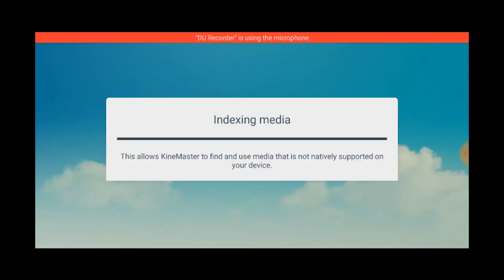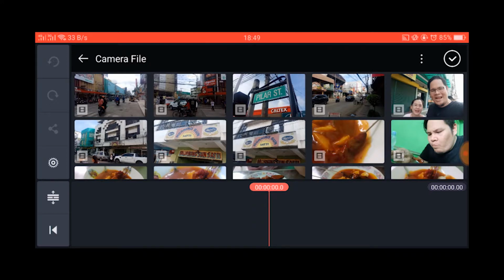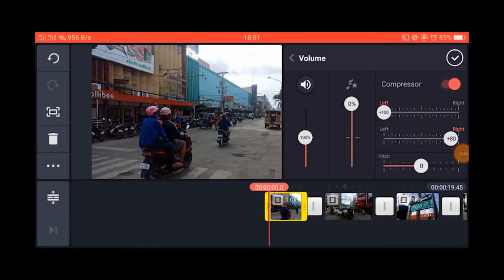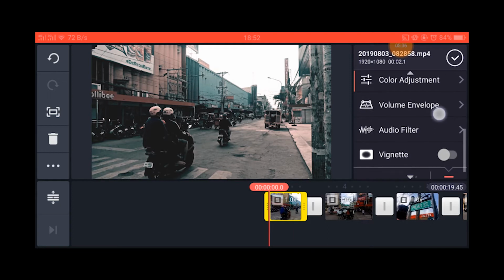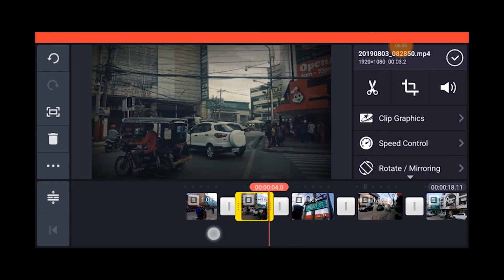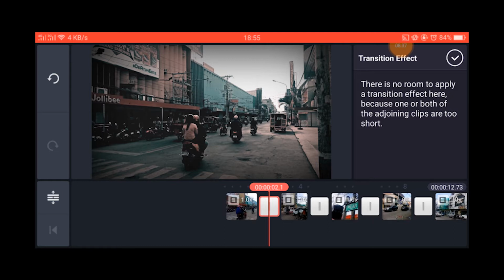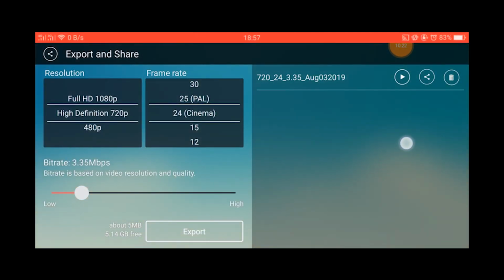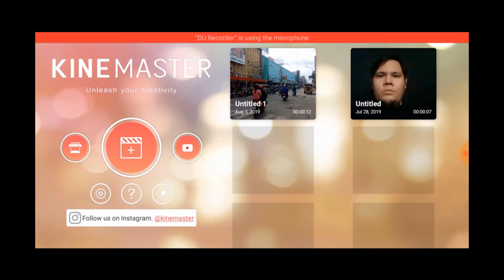HOW TO EDIT VIDEOS IN KINEMASTER | USEFUL TUTORIALS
Here is my quick tutorial walkthrough on basic editing features of the Kinemaster mobile video editing app. Hope this helps.#

About Kinemaster

KineMaster is a full-featured video editor for Android. KineMaster has powerful tools that are easy to use, like multiple video layers, blending modes, voiceovers, chroma key, speed control, transitions, subtitles, special effects, and so much more! Find out why creators love KineMaster for YouTube, TikTok, and Instagram and why journalists, educators, marketers, and vloggers use it professionally! Download KineMaster to create, edit, and share your own amazing videos!

Features

• Multiple layers of video, images, stickers, special effects, text, and handwriting
• Blending modes to create startling, beautiful effects
• Add voiceovers, background music, and sound effects
• Editing tools to trim, splice, and crop your video
• The Asset Store provides music, clip graphics, fonts, stickers, transitions, and more to enhance your video, updated weekly
• Speed control for time lapse and slow motion effects
• Auto volume, ducking, and volume envelope tools for immersive audio
• Keyframe animation tool to add motion to layers
• Multiple aspect ratios supported
• Export 4K 2160p video at 30FPS

• Share on YouTube, Facebook, Dropbox and more
• Many, many more features, options, and settings!

Subscription

KineMaster is free to use, but a watermark is added to videos and Premium assets and some tools are not available. With the purchase of a monthly or annual subscription to KineMaster Premium, the watermark is removed, all the editing tools are unlocked, and all items in the KineMaster Asset Store may be downloaded. Subscriptions to KineMaster Premium automatically renew unless you cancel in Google Play.

●Maui Sam Feat. MANSHN - Make Me Feel [Bass Rebels Release]